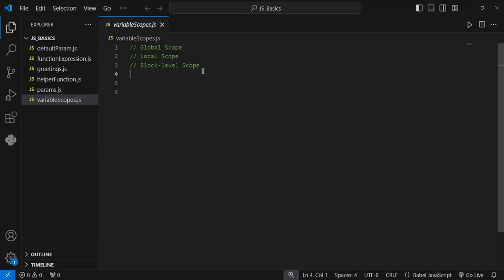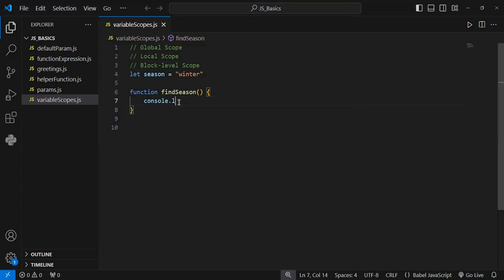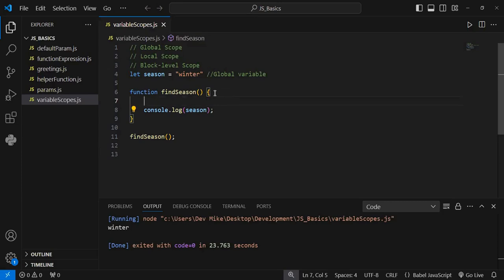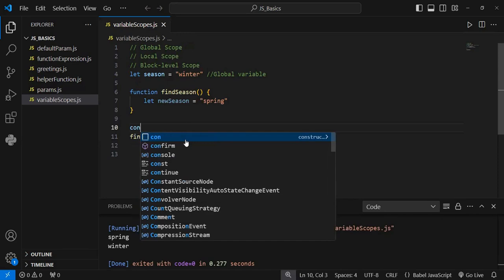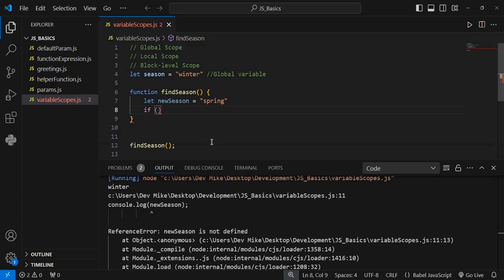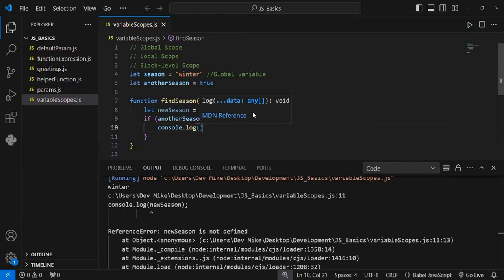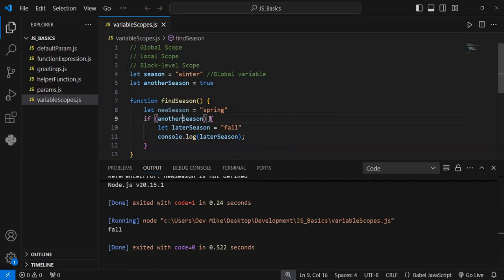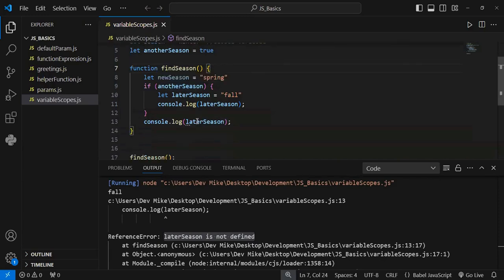Learn JavaScript Variable Scope | Beginners Tutorial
In this lesson, I have covered the concept of Variable Scope in JavaScript. The scopes are very important to understand, and are sometimes confusing if not properly grasped.

The scopes that you will understand after watching this video are:

1. Global Scope
2. Local Scope
3. Block-level Scope